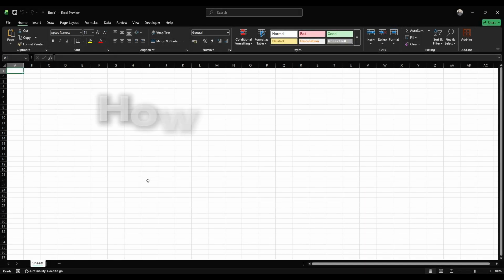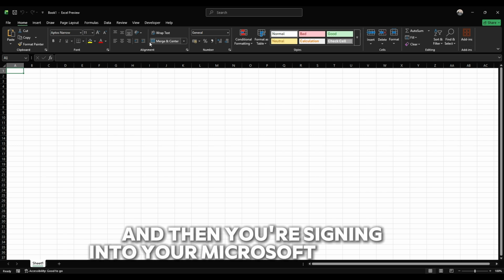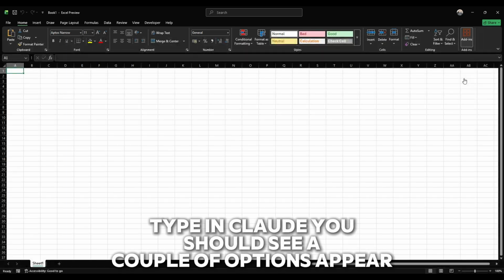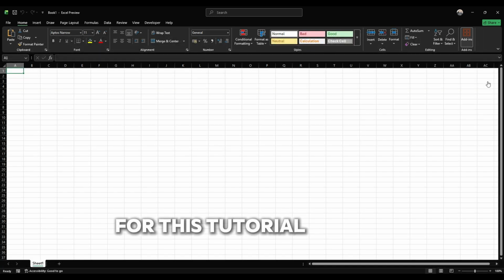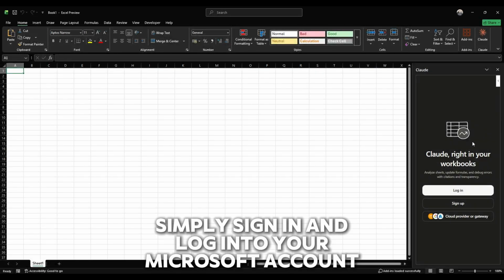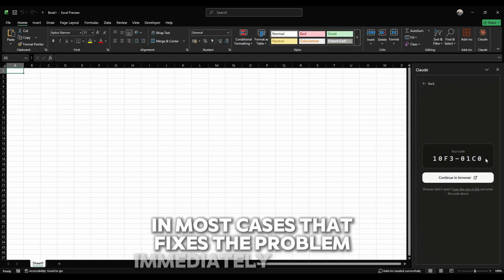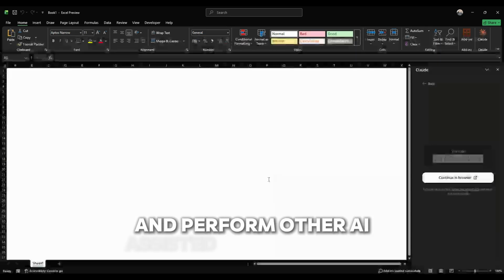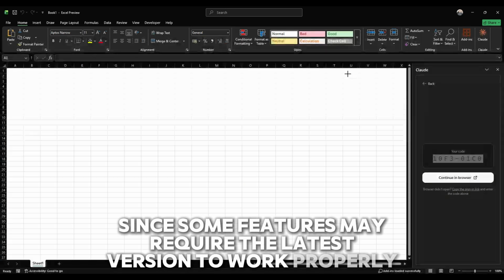How To Install Claude in Excel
Want to know how to install Claude in Excel? In this video, I’ll show you how to add Claude to Microsoft Excel, install the official Claude add-in, sign in with your Claude account, and start using Claude directly inside your spreadsheets.

This guide is useful if you want to use Claude in Excel, analyze spreadsheets, explain formulas, debug errors, build financial models, create tables, work across multiple sheets, or use AI inside Microsoft Excel.

In this video, you’ll learn:

How to add Claude to Microsoft Excel
How to install the Claude Excel add-in
How to find Claude in Microsoft AppSource
How to open Claude inside Excel
How to sign in to Claude from Excel
How to use Claude with spreadsheets
How to ask Claude questions about your workbook
How to debug Excel formulas with Claude
How to use Claude for financial models
How to fix Claude not showing in Excel
What to do if the Claude add-in is missing

To install Claude in Excel, first make sure you have a supported version of Microsoft Excel. Claude for Excel works with Excel on the web, Excel on Windows, Excel on Mac, and Excel on iPad depending on your Microsoft 365 setup.

Next, make sure you have a supported Claude plan. Claude for Excel may require a paid Claude plan such as Pro, Max, Team, or Enterprise.

Open Microsoft Marketplace or AppSource and search for Claude by Anthropic for Excel. Make sure you choose the official Claude add-in from Anthropic.

After installing the add-in, open Microsoft Excel and open the workbook you want to use with Claude.

In Excel, go to the Home ribbon, Insert tab, or Add-ins section depending on your Excel version. Look for Claude in your installed add-ins and open it.

Claude should appear as a sidebar inside Excel. Sign in with your Claude account when prompted.

Once signed in, you can start asking Claude questions about your spreadsheet. For example, you can ask Claude to explain a formula, find errors, summarize data, analyze a model, create calculations, or help build a table.

Claude can help with multi-tab workbooks, formulas, assumptions, formatting, charts, pivot tables, and spreadsheet analysis depending on the file and permissions.

If you are using Excel in a company or school account, your Microsoft 365 admin may need to allow Office Store add-ins or deploy Claude for your organization.

If Claude does not appear in Excel, check the Add-ins menu, refresh Excel, sign out and back in, update Microsoft Office, or try Excel on the web.

If you cannot install Claude from AppSource, your organization may block third-party add-ins. In that case, contact your Microsoft 365 admin and ask if Claude for Excel can be approved or deployed.

If the add-in opens but does not work, check your internet connection, Claude subscription, Microsoft account permissions, browser pop-ups, and whether you are signed in with the correct Claude account.

Before using Claude with spreadsheets, review your file privacy. Do not upload or analyze confidential financial data, client information, passwords, payroll data, or restricted business files unless you are allowed to use Claude with that information.

Follow this full guide to install Claude in Excel, add the official Claude Excel add-in, sign in correctly, use Claude with spreadsheets, and fix common installation problems.